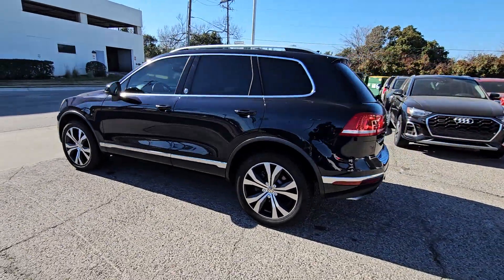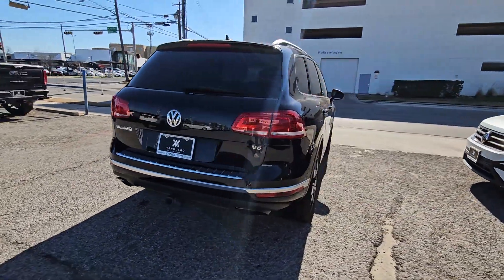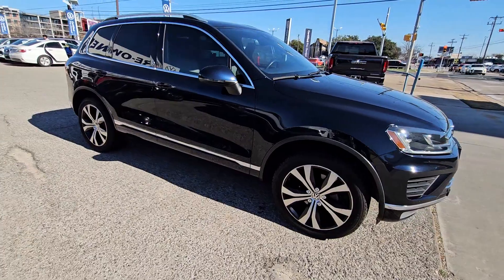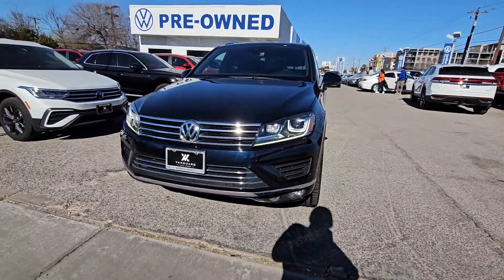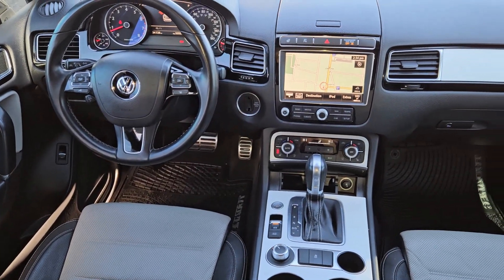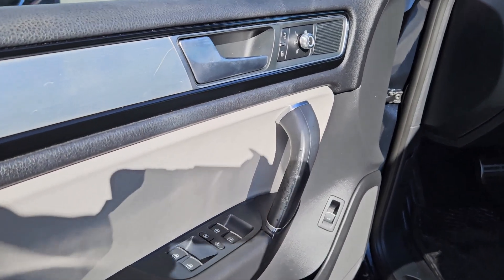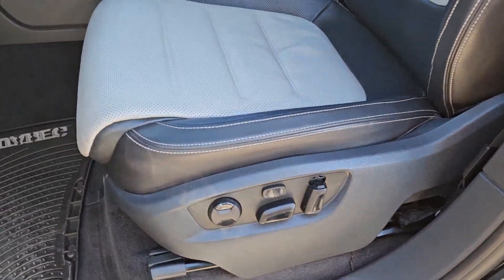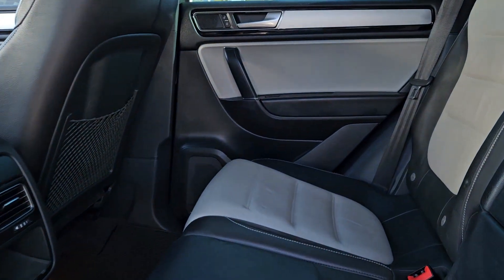2017 Volkswagen Touareg Austin, Pflugerville, Round Rock, Georgetown, Cedar Park V240186A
Used 2017 Volkswagen Touareg available in 6900 Burnet Road, Austin, Texas at Vanguard Volkswagen Austin. Servicing the Austin, Plugerville, Round Rock, Cedar Park, Georgetown, TX area.

Introducing the 2017 Volkswagen Touareg Wolfsburg Edition V6 a luxury SUV that blends top-notch refinement with robust performance. This elegant creature of the road is powered by a 3.6L VR6 DOHC 24-Valve engine with FSI direct fuel injection enabling a seamless balance of power and efficiency. The Wolfsburg Edition showcases an exclusive two-tone gray and black interior flaunting a sophisticated aesthetic. Its posh welcoming interior is matched only by its stout yet sleek exterior design. This particular edition marries tradition with innovation offering the kind of driving experience that captivates purists and progressive drivers alike. The 2017 Volkswagen Touareg Wolfsburg Edition V6 embodies style power and comfort - a trifecta of automotive excellence. Experience the supreme fusion of form and function today.